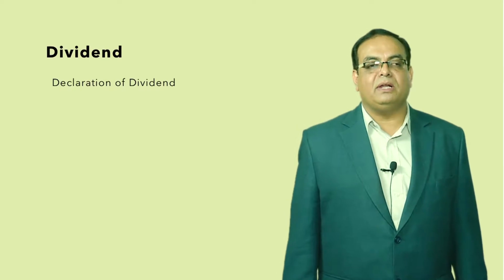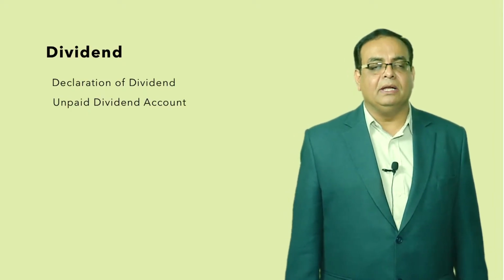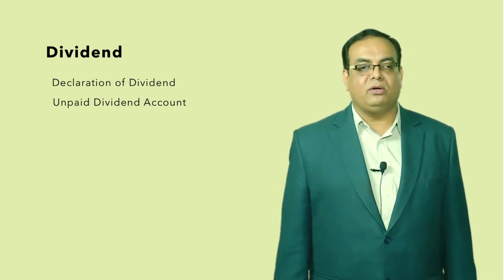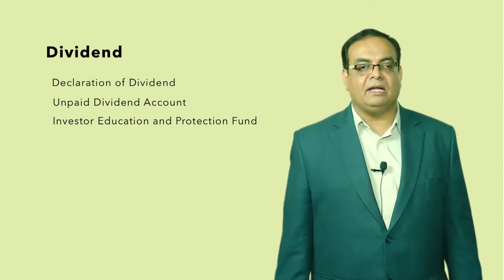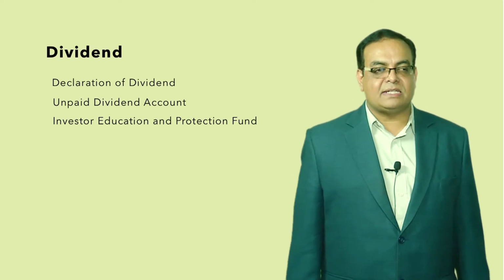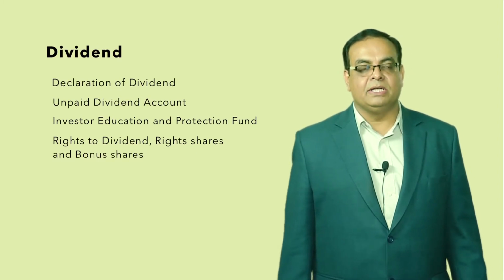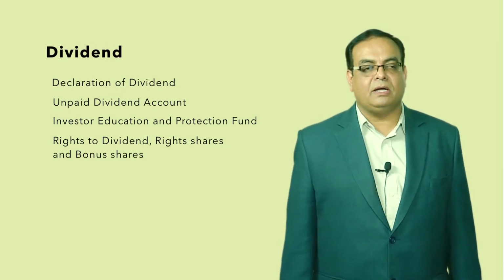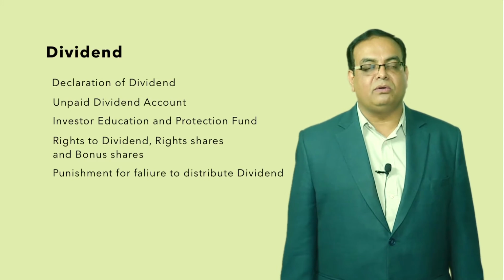Module-22 Feroz Khan Dividends and Accounts 02